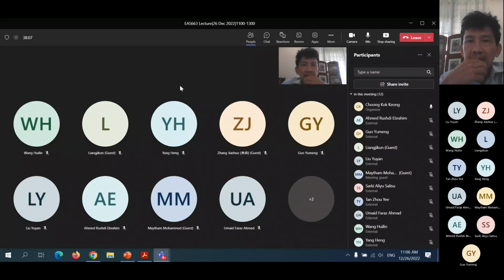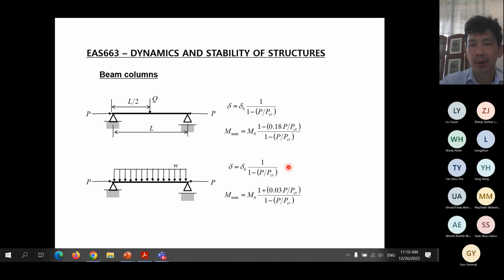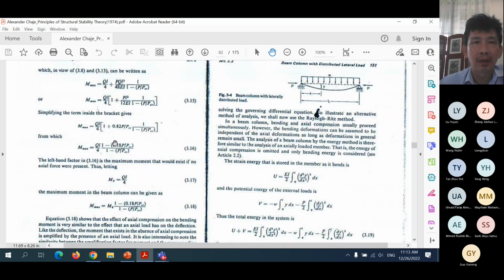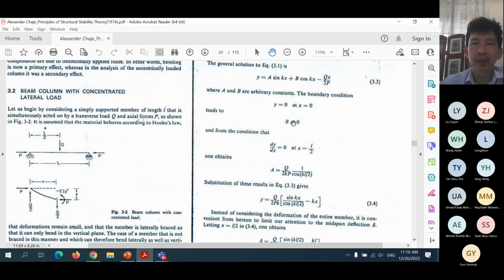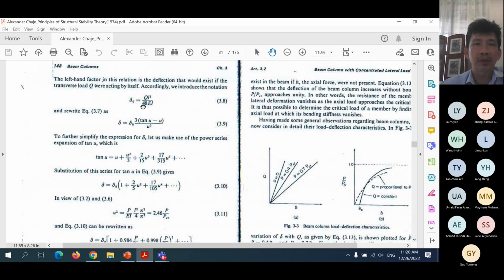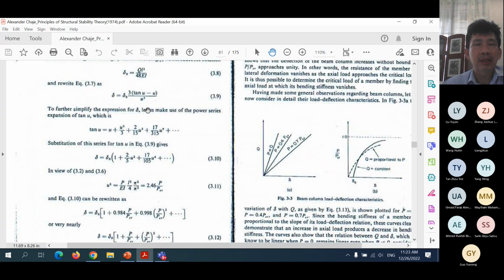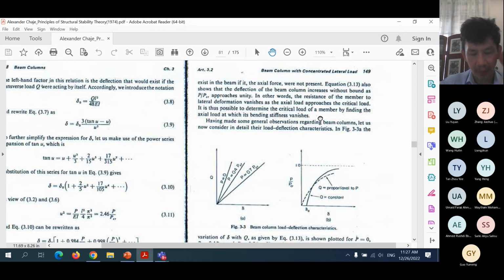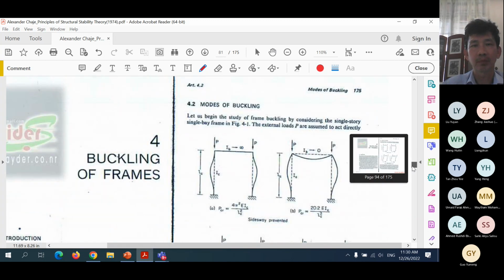EAS663 Lecture(26 Dec 2022)-Part 1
Beam-Columns: Amplification factor